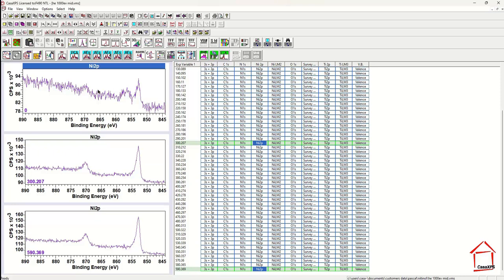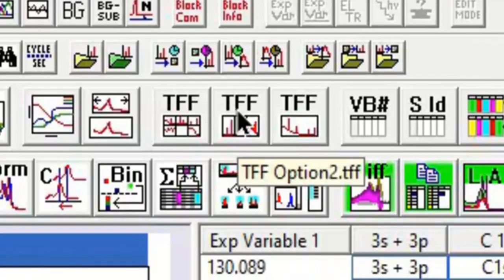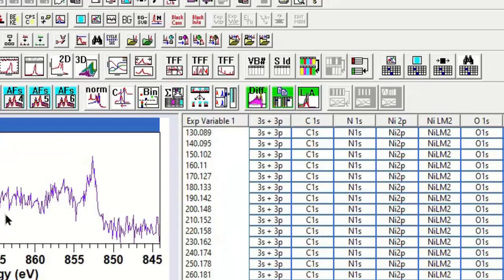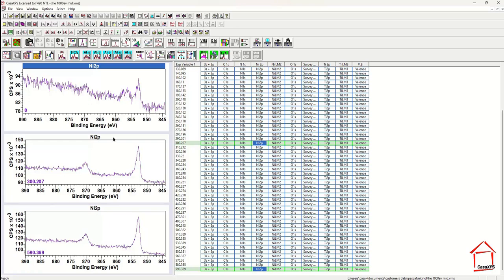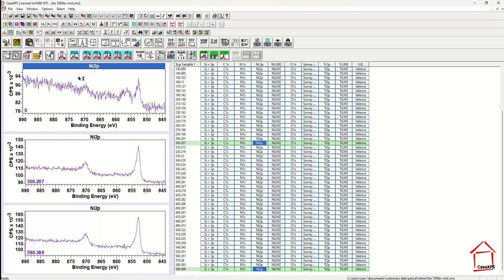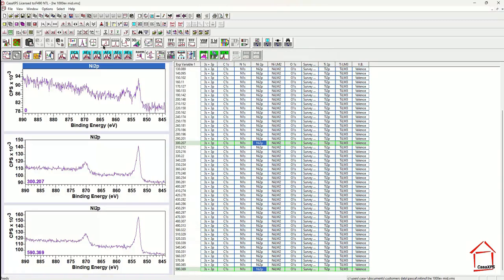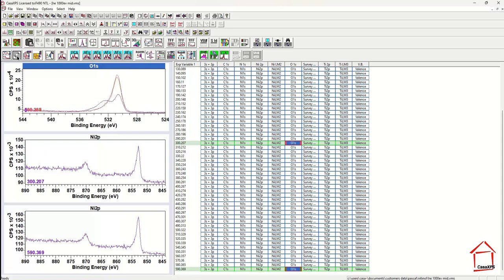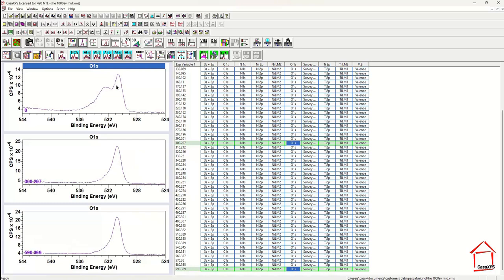Preserving Display State between CasaXPS sessions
Display state for pages-of-tiles is saved using Tile Format Files (TFF/SFF). TFF files can be saved and reloaded using the File menu of CasaXPS. However, there are three toolbar buttons on the Display Shortcuts Bar (CasaXPS View menu option) used to manage configuration files that store three possible TFF formats for use between CasaXPS sessions. This video illustrates how to save the TFF configuration file and how to use the TFF toolbar button to display selections of VAMAS blocks containing spectra.